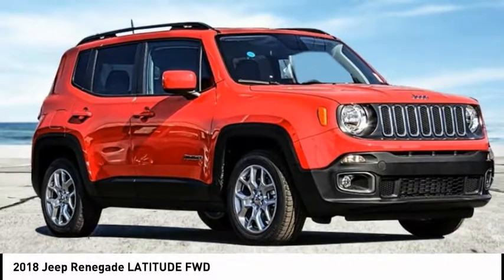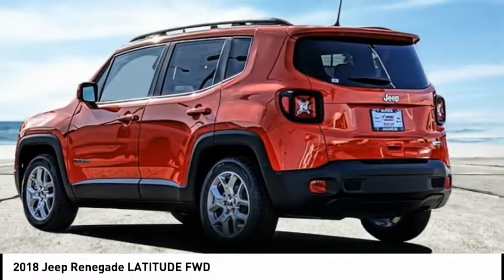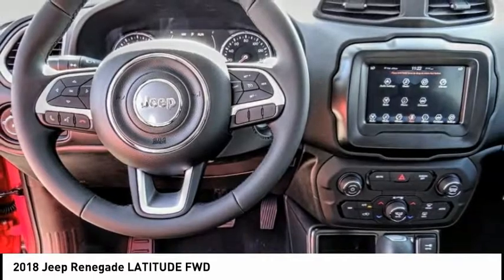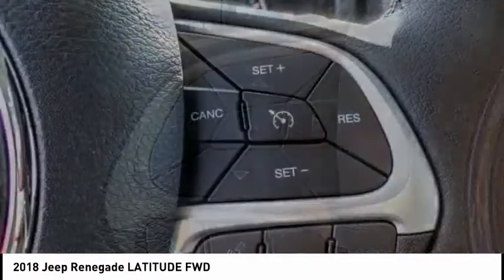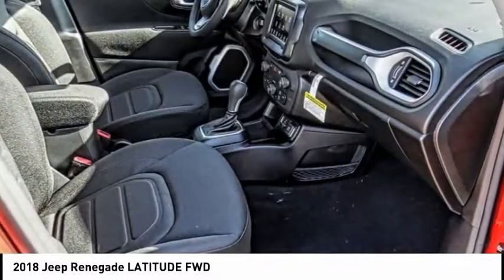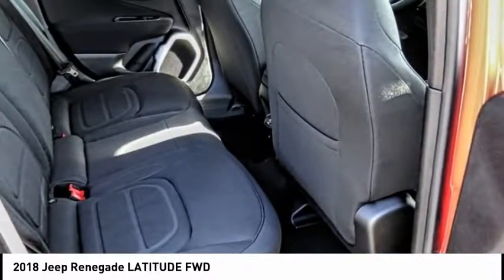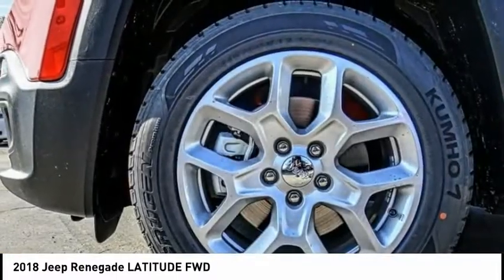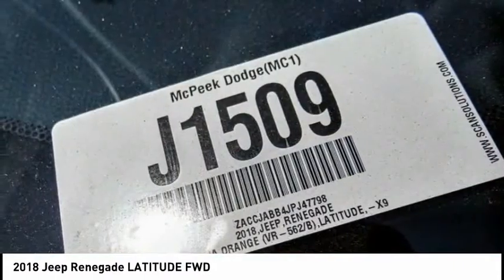2018 Jeep Renegade ORANGE COUNTY,VILLA PARK,GARDEN GROVE,ORANGE,FULLERTON J1509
2018 Jeep Renegade LATITUDE FWD

McPeek's CDJR of Anaheim
1221 S. Auto Center Dr.

MCPEEK'S CDJR OF ANAHEIM PROUDLY SERVING ORANGE COUNTY, VILLA PARK, GARDEN GROVE, ORANGE, FULLERTON, AND SURROUNDING SOUTHERN CALIFORNIA LOCATIONS. THIS OMAHA ORANGE 2018 Jeep RENEGADE IS EQUIPPED WITH A 2.4 L, AUTOMATIC TRANSMISSION, AND RECEIVES AN ESTIMATED 24 City/31 Hwy MPG. OR VISIT US AT 1221 S. AUTO CENTER DR. ANAHEIM, CA 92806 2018 Jeep RENEGADE LATITUDE FWD Price includes: $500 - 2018 Returning Lessee 38CJB3 (EP compatible). Exp. 01/02/2019, $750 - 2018 Non-Prime Retail Bonus Cash **CJ1V (exclu. MW). Exp. 01/02/2019, $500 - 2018 MY Military Program 39CJB. Exp. 01/02/2019, $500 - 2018 Chrysler Capital 2018 Bonus Cash CACJ5. Exp. 01/02/2019, $2,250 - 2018 Retail Consumer Cash 71CJ1. Exp. 01/02/2019, $1,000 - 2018 Retail Bonus Cash CACJA1. Exp. 01/02/2019 Stock #: J1509 | VIN: ZACCJABB4JPJ47798 | 2018 Jeep Renegade Latitude FWD TRACTION CONTROL POWER WINDOWS McPeek's CDJR of Anaheim